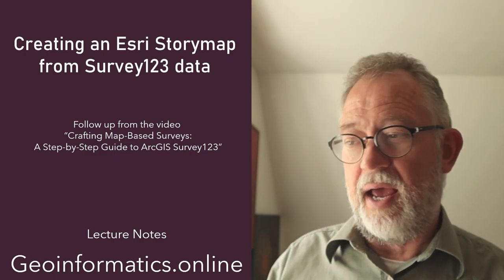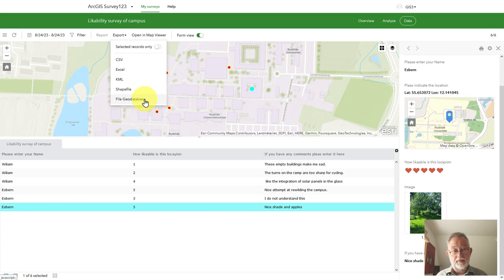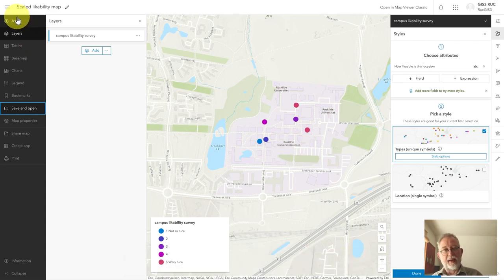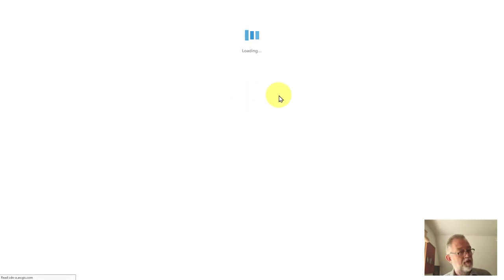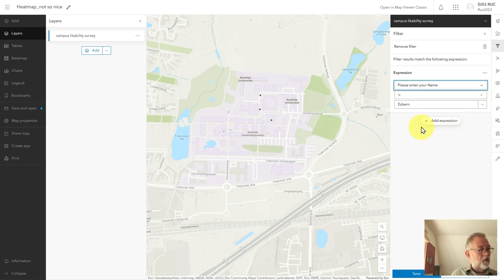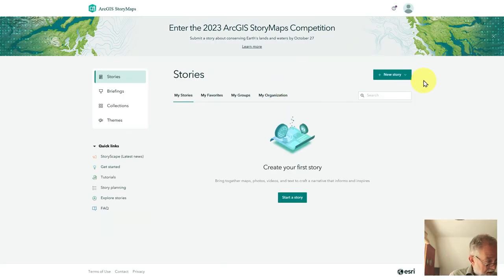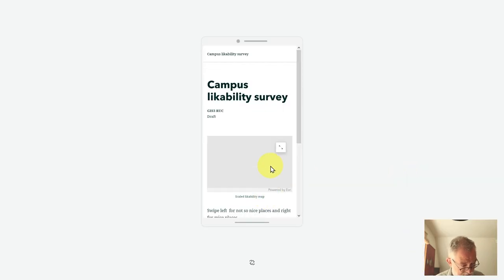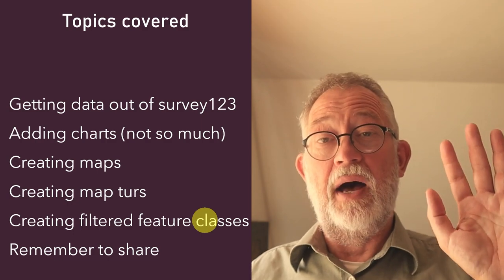Crafting an Esri StoryMap: Integrating Survey123 Data for Map-Centric Storytelling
Dive into the dynamic realm of geospatial storytelling as we guide you through the process of merging the power of Esri's Survey123 data with the compelling visuals of StoryMap. This tutorial centers on utilizing map features, including the intriguing heatmaps and map tours, to craft a narrative that not only tells a story but showcases the geographical essence of your data. Whether you're a GIS pro or just venturing into the field, this video aims to equip you with the tools to make your map-oriented stories both engaging and informative.

Key Takeaways:

1. An overview of the synergy between Esri Survey123 and StoryMap.
2. A step-by-step walkthrough to integrate Survey123 data into StoryMap.
3. Harnessing heatmaps and map tours for an enhanced storytelling experience.
4, Tips to optimize your story for maximum audience engagement.

This video builds on my earlier Crafting Map-Based Surveys: A Step-by-Step Guide to ArcGIS Survey123 video